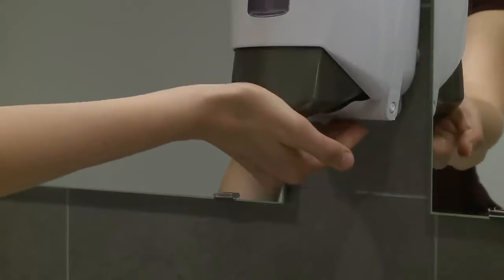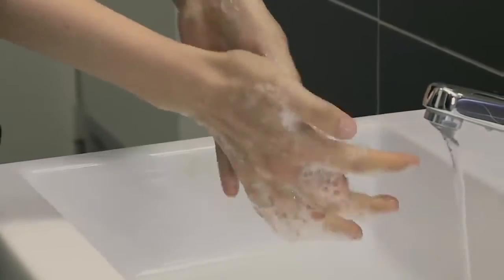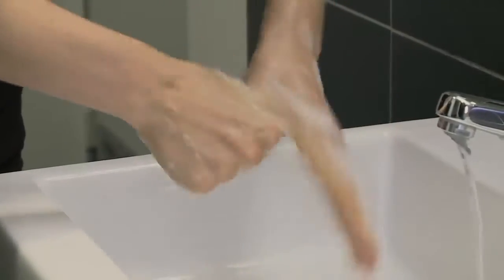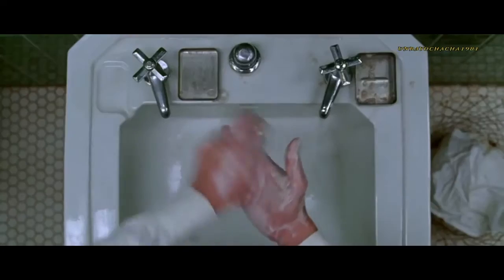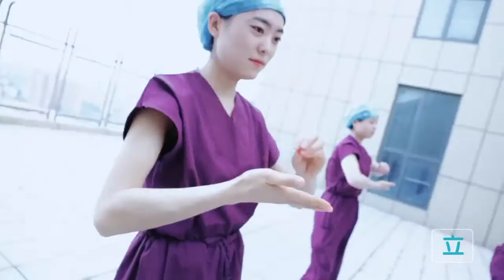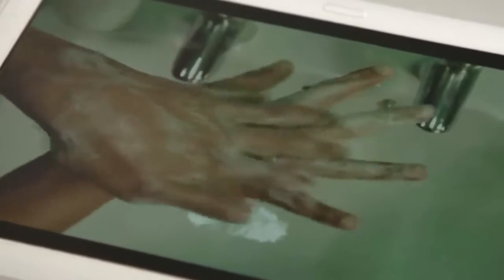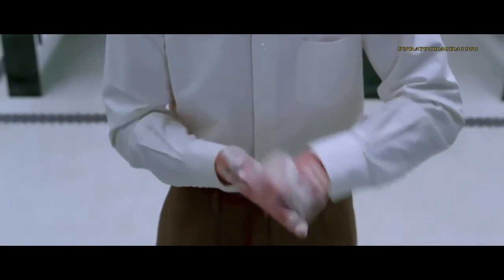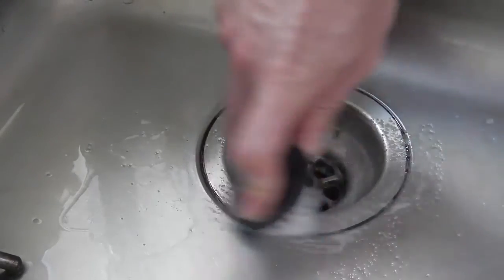HandWashing Song DJ RELLIK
An Instructional Video and Song of the correct way to wash your hands during the World Crisis.
Produced by Dj Rellik for Turnstyle Records and our podcast "Jumping the Turnstile". get the podcast free here